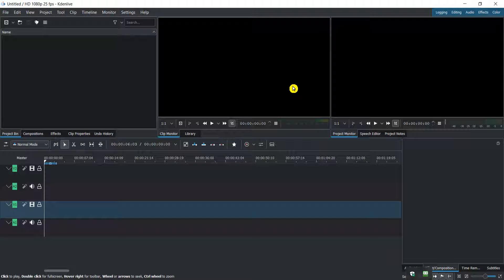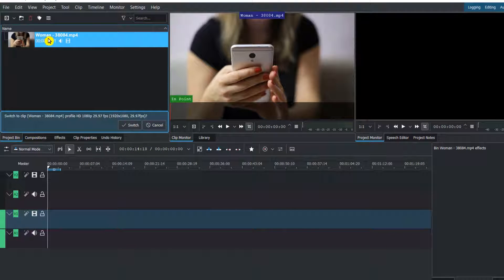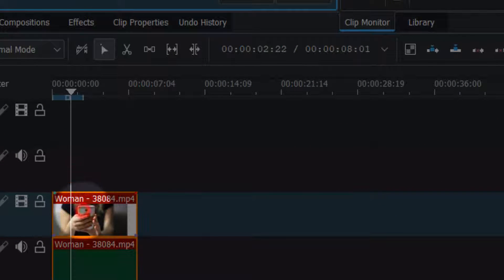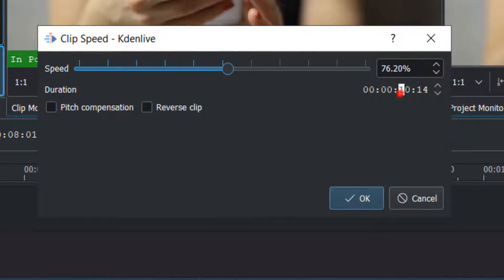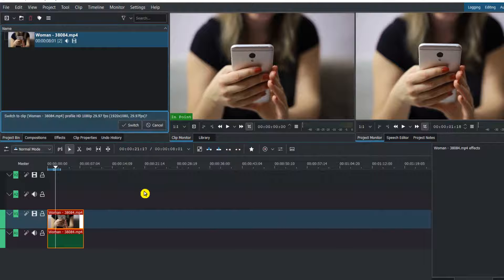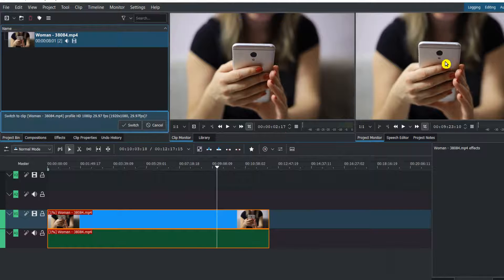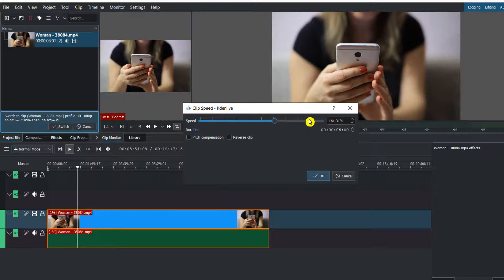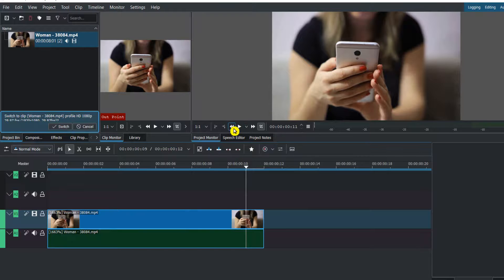Kdenlive Tutorial: How To Speed Up A Video In Kdenlive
You won't want to miss a single detail of this tutorial since I will take you step-by-step through the entire procedure. So please follow along with me and watch the entire video  How To Speed Up A Video In Kdenlive

Did this how-to video assist you in finding a solution to the issue you were having? If you have a friend who wants to learn how to do this, send them this video on kdenlive tutorial for beginners

Timestamp:
00:00 Intro
00:34 Start